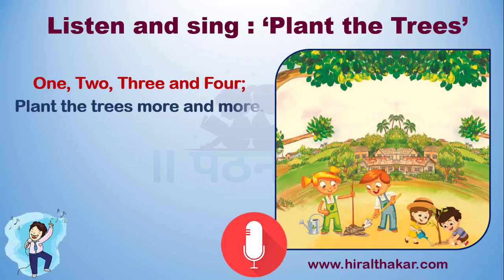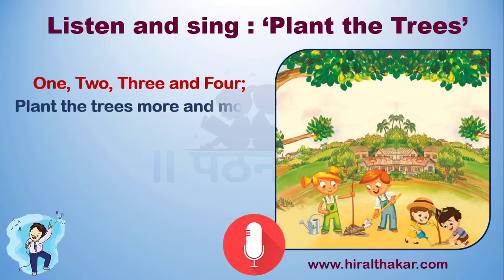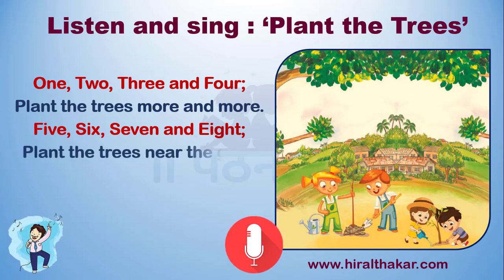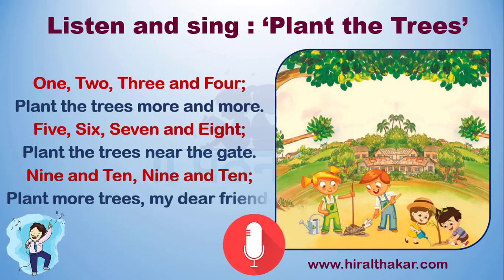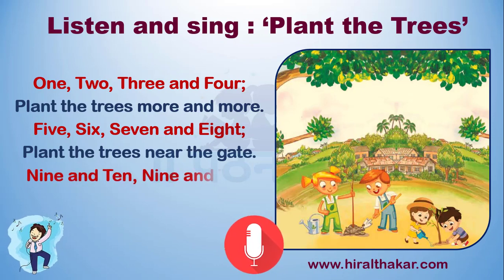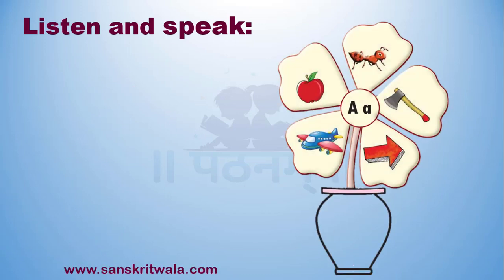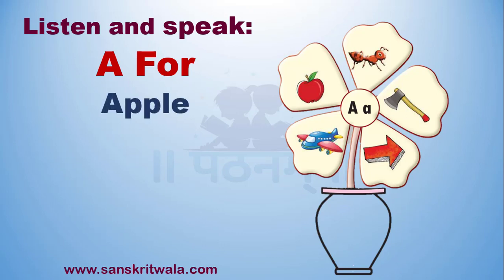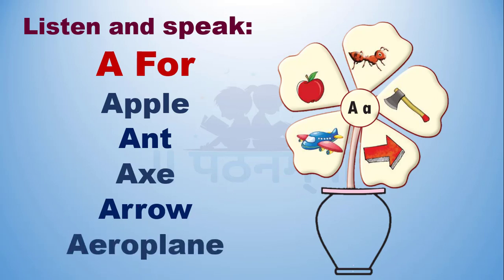STD 2 English New Course | GSEB English STD 2 | Unit 1 Plant the Trees | English rhymes by Pathanam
STD 2 UNIT 1 | Plant the Trees | GSEB English STD 2 new course | English rhymes | new course Std 2 | GSEB English STD 2 new syllabus |
English prayers with singing | English prayers pronunciation video by team Pathanam | English Prayer for kids | English video for kids | English video for Std 2 Students
English rhyme Plant the Trees with singing
English rhymes pronunciation video
English Rhymes for kids
English video for kids
Matchbox activity
Match the letters activity
capital letters
small letters
Spellings starting from A
Spellings starting from B
Spellings starting from C
Plant the Trees song with pronunciation
English Plant the Trees Pronunciation
English video for primary students
ABCD Video for Kids
ABCD for Kids

We are glad to announce today that we will continually post some wonderful videos and other learning material.
Team Pathanam is always happy to help Teachers and Students.
Ask us any question related to the Syllabus, we will reply you ASAP.

Stay blessed,
Stay Happy.
॥ जयतु पठनम् ॥
॥ जयतु शिक्षणम् ॥

Team Pathanam